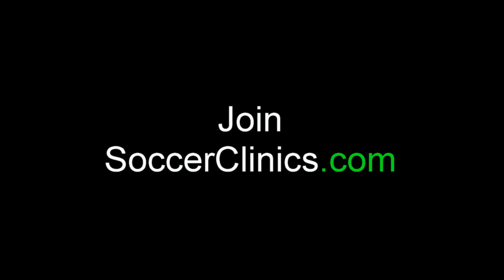The Step and Hop Move.